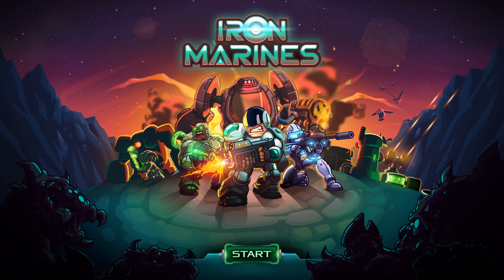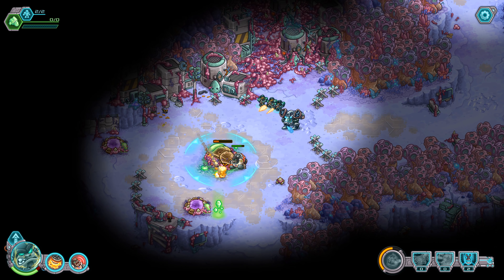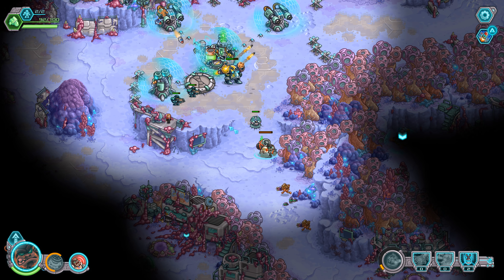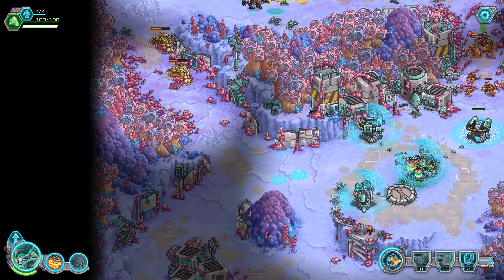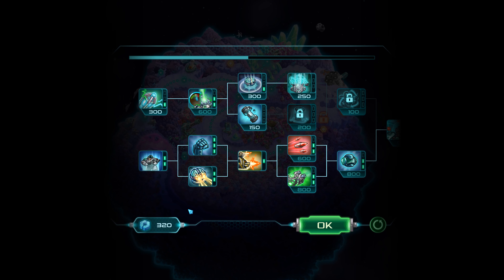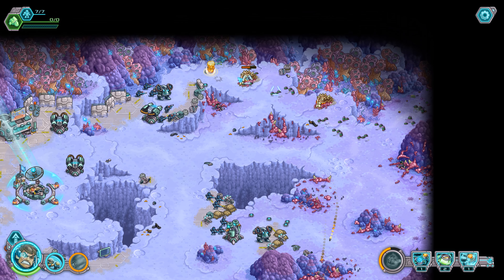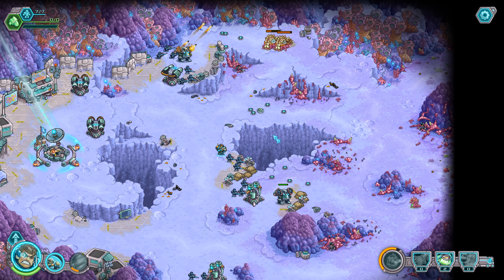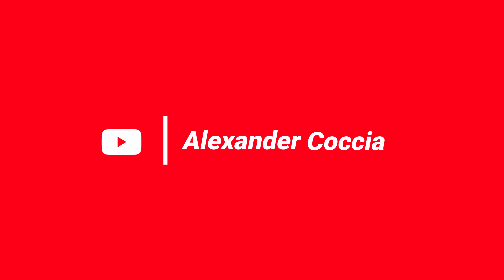Iron Marines: Steam Edition! Gameplay from the fantastic RTS from the developers of Kingdom Rush!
Iron Marines is now on Steam! Watch along as Alex fights off hordes of aliens as he tries to lead his troops to victory. You've gotta check this game out!

The STEAM edition of Iron Marines is a real-time, dynamic and deep strategy game that will transport you to amazing and unknown planets. Recruit and train the greatest heroes in the galaxy, lead them into dangerous missions against near-impossible odds and unleash their mighty powers and abilities.

Is there a game you want to see me cover? I read them and will consider your suggestion, seriously!